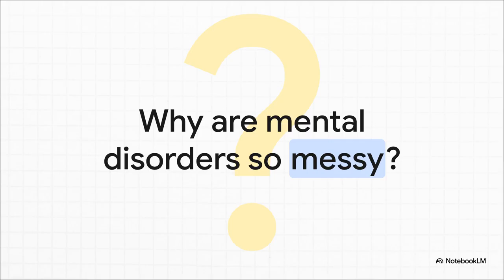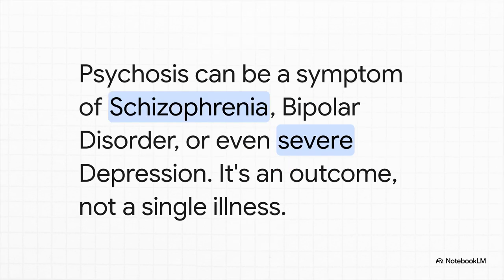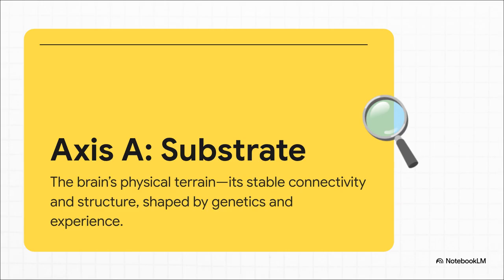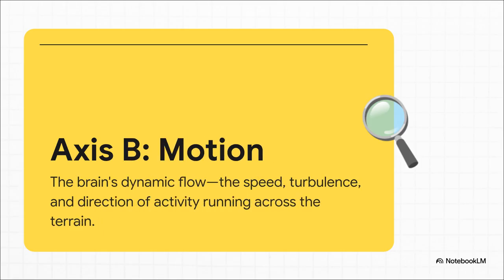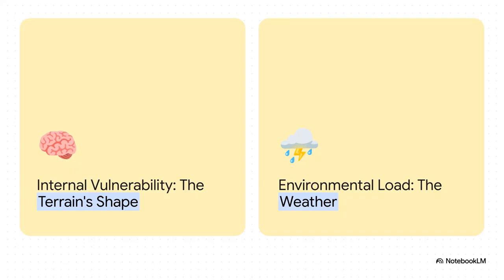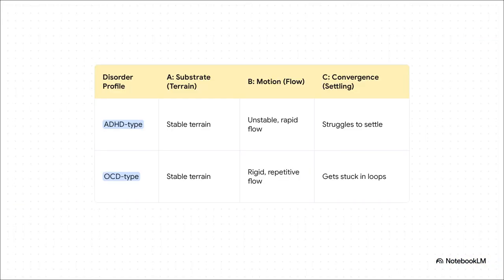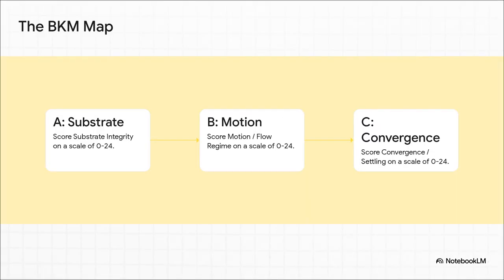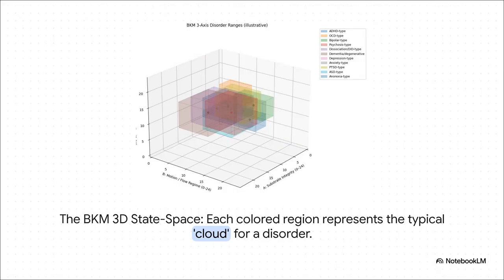Brain Functioning Disorders in the Brain Kinematics Model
The Brain Kinematics Model (BKM) offers a novel framework for understanding mental health by categorizing disorders across three interconnected axes: substrate integrity, motion dynamics, and convergence settling. Instead of viewing conditions as static categories, this model treats them as functional failures within the brain's structural scaffolding, its operational flow, and its ability to reach a stable state. Psychosis is redefined as an output resulting from specific imbalances across these layers, such as faulty gating or noisy information binding. The framework also incorporates a 3D mapping system to visualize how different clinical "regions," like ADHD or Bipolar disorder, occupy distinct spaces of neurological dysregulation. By emphasizing the interaction between genetic vulnerability and environmental load, the BKM provides a measurable way to track how life stressors can push a brain out of its healthy homeostatic band. Ultimately, the model translates traditional psychiatric labels into a unified language of network neuroscience and dynamic equilibrium.